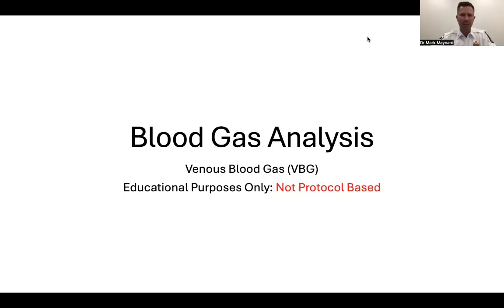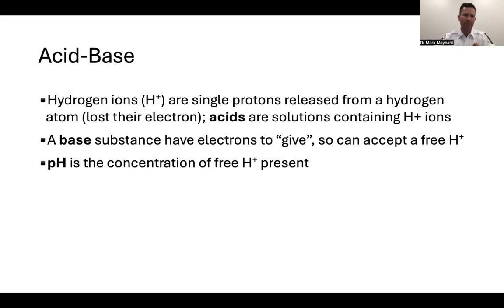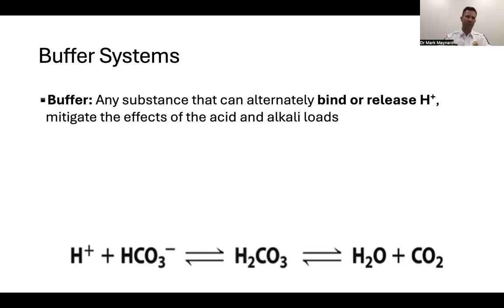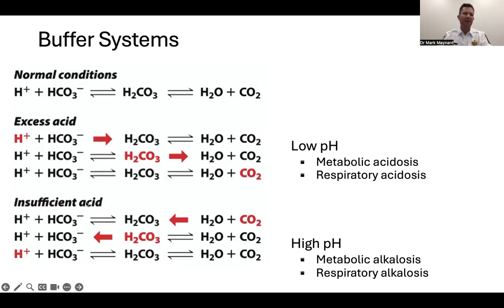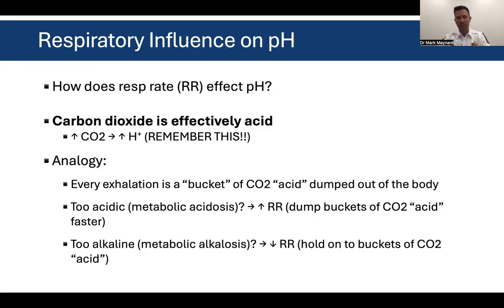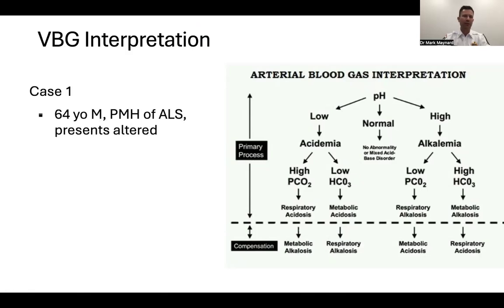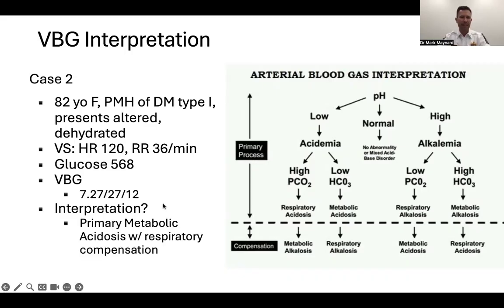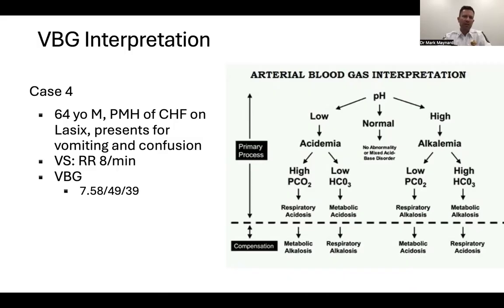VBG (Venous Blood Gas) Analysis Video Lecture for EMS